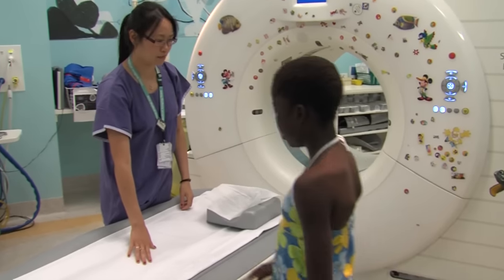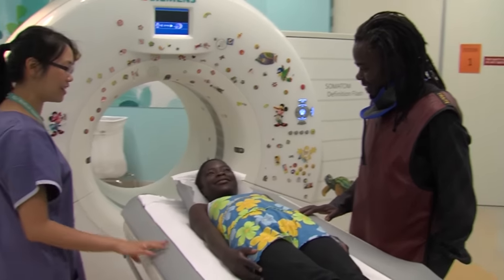A child's guide to hospital: Head CT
Thelma tells us what it was like when she came to The Royal Children's Hospital to have special pictures take of her head using a CT scanner.

If you have any feedback or questions about this video please send an email to: be [dot] positive [at] rch [dot] org [dot] au